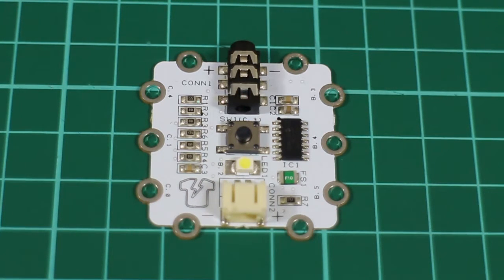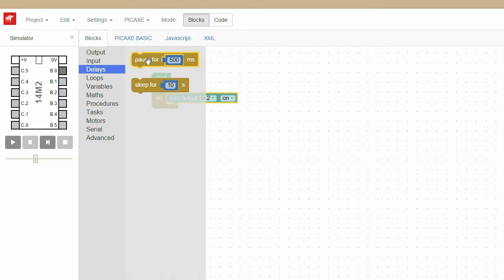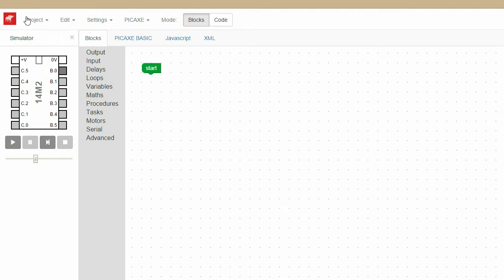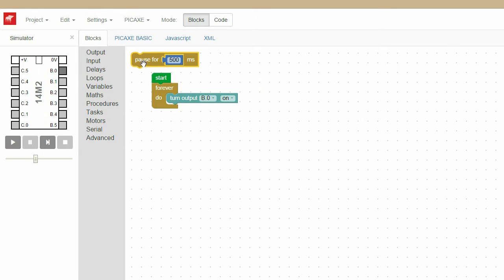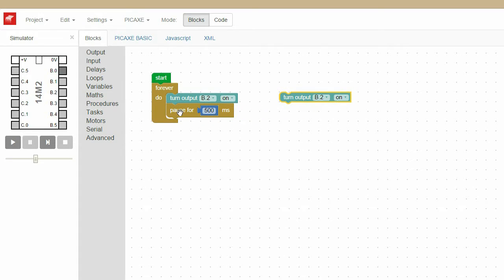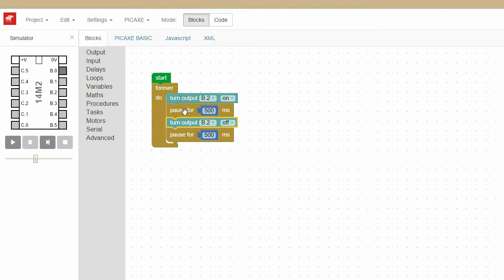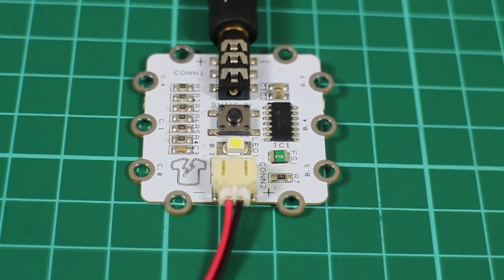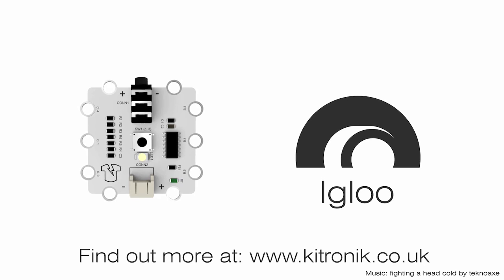Getting Started with Igloo: 'Hello World'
Introducing, Igloo, the Sewable Controller Board from Kitronik:
Tutorial 1: 'Hello World'